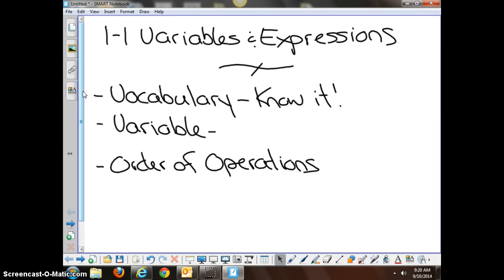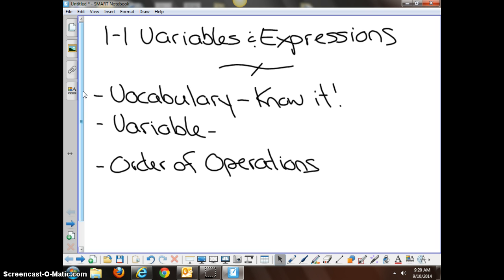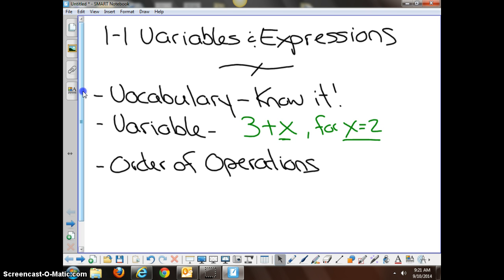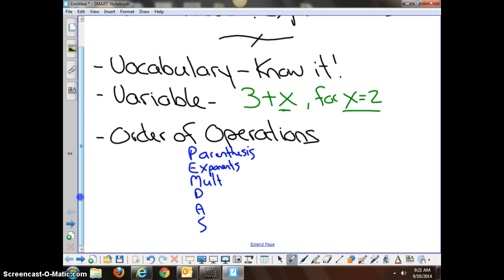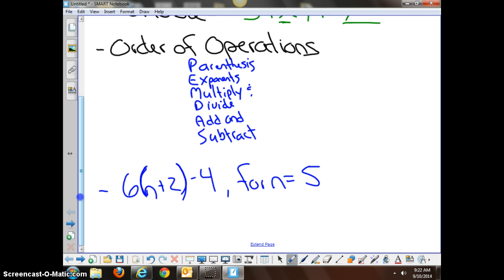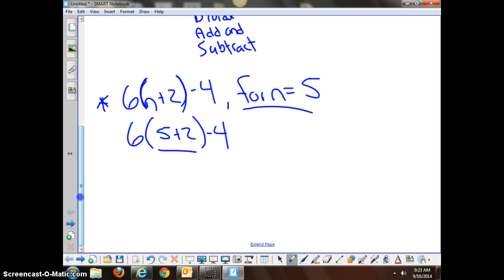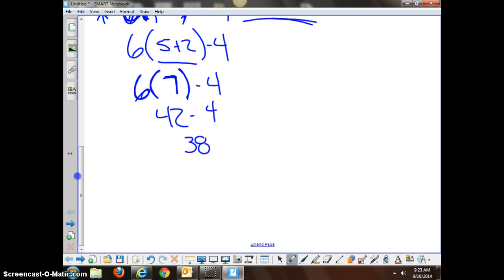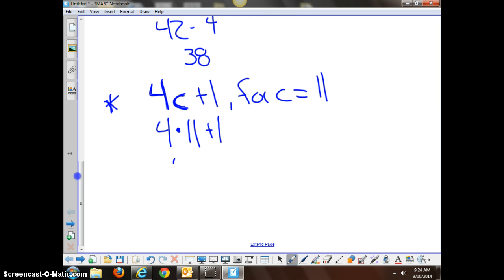1-1 Variables and Expressions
1-1 Variables and Expressions